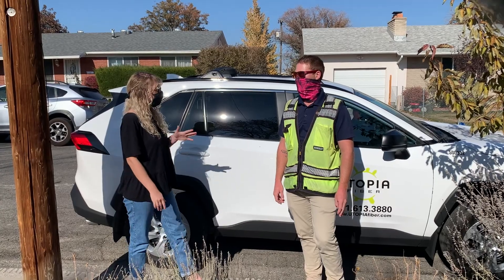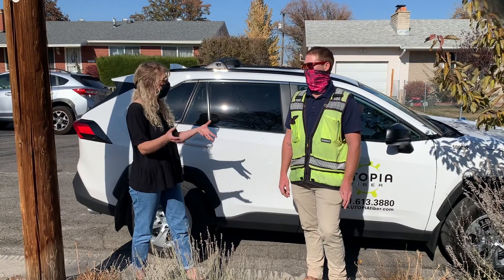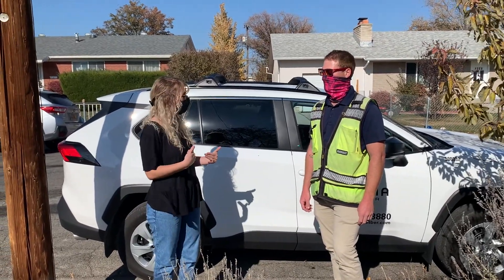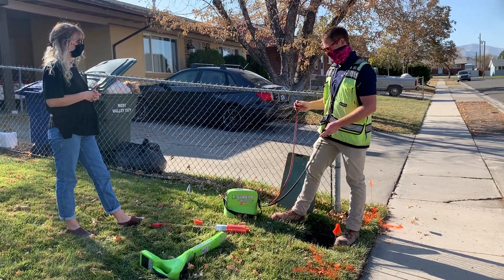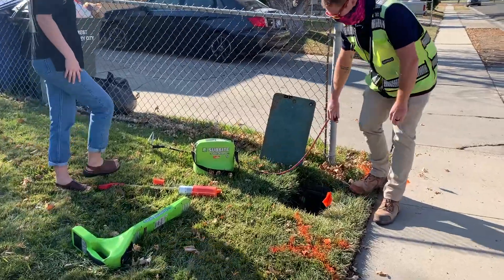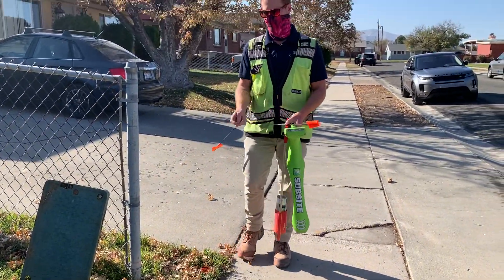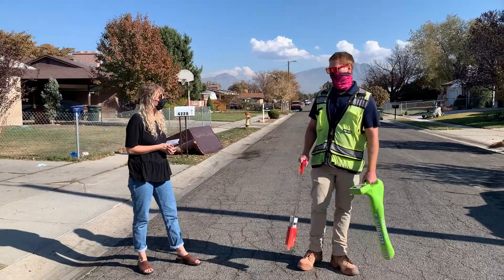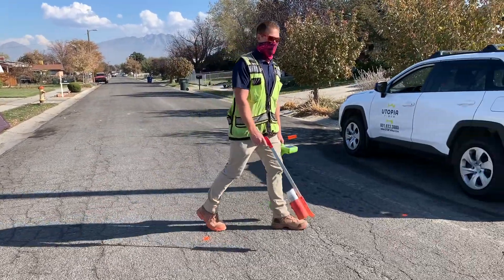Residential Fiber Installation Series: Locating Fiber Lines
This is the first video in a series we’ll be posting about how we bring our fiber lines into residential homes.

When you sign up for UTOPIA Fiber, we call Blue Stakes on your behalf to mark the lines in your yard before we dig to install the conduit that our fiber runs through. In this video, one of our Locate Technicians, Tom, demonstrates how he locates lines underground.